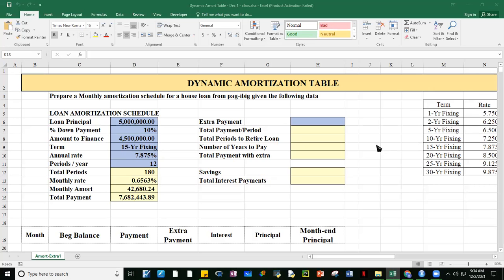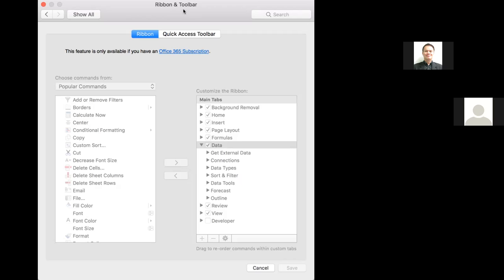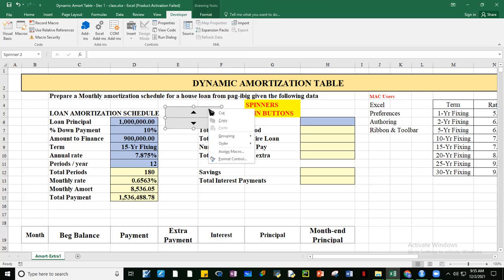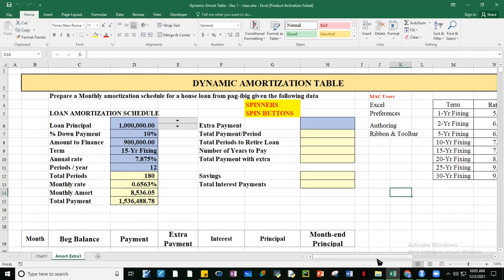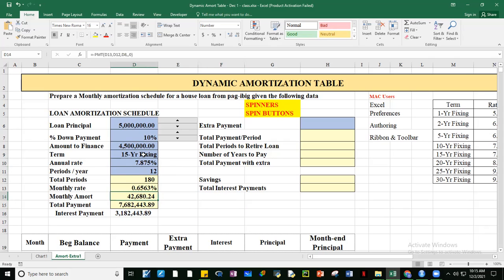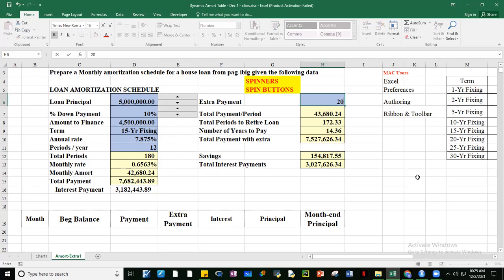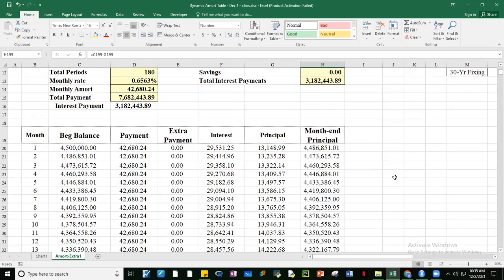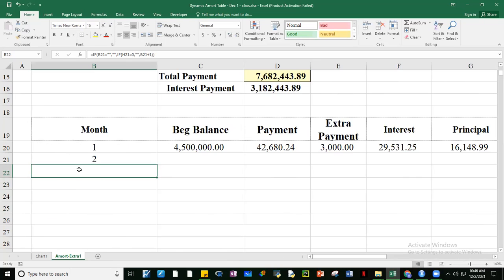FMDFINA K33 Dec 2, 2021 Dynamic Amortization